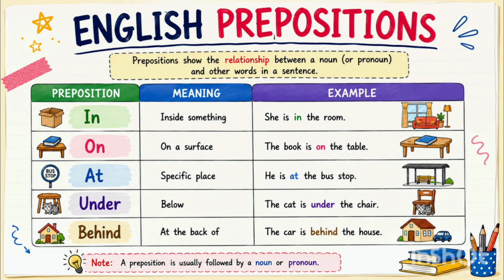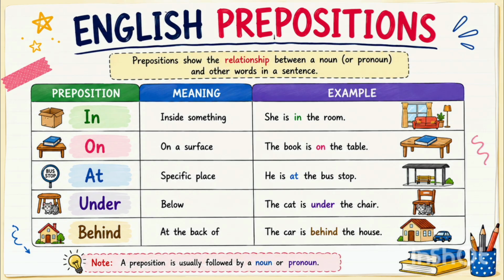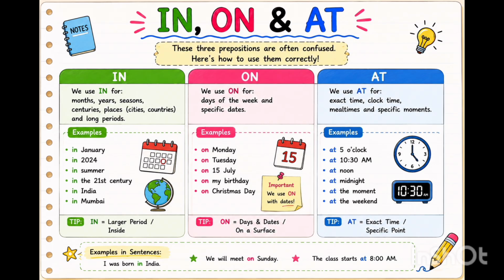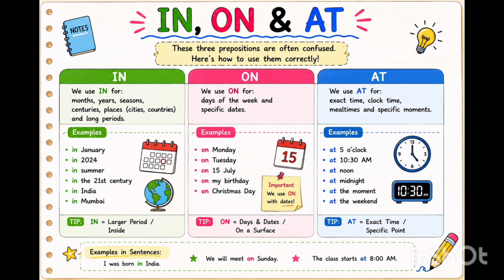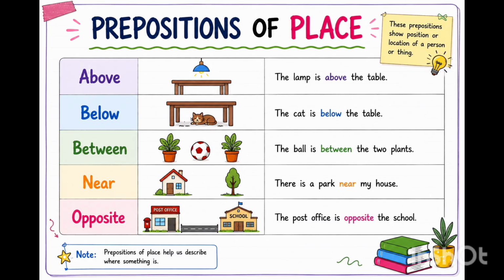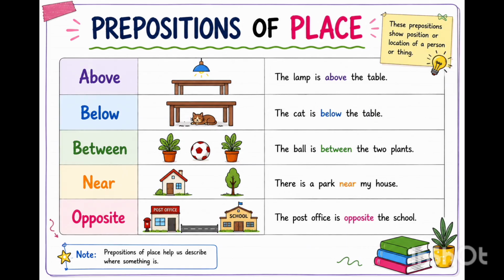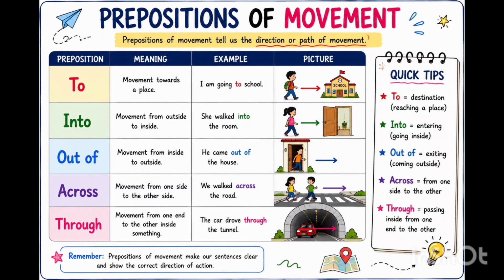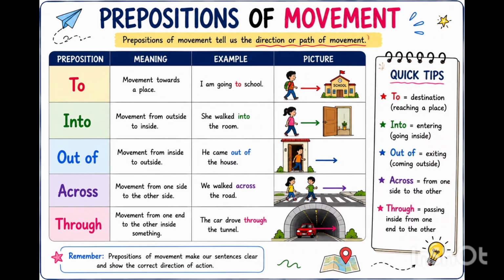English Prepositions Made Easy | Complete Guide with Examples | In, On, At, Place, Movement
Want to master English prepositions easily? 📚

In this complete English grammar lesson, you'll learn:✅ What are prepositions?✅ Prepositions of Place✅ Prepositions of Movement✅ IN vs ON vs AT✅ Easy meanings with examples✅ Common mistakes to avoid

This lesson is perfect for beginners, school students, spoken English learners, and anyone preparing for IELTS, TOEFL, or competitive exams.

📌 Topics Covered:• What are Prepositions?• In, On & At• Prepositions of Place• Prepositions of Movement• Daily Life Examples• English Grammar Tips

english prepositions
prepositions
english grammar
learn english
spoken english
english speaking
prepositions for beginners
in on at
in on at prepositions
prepositions of place
prepositions of movement
english grammar for beginners
daily english
basic english
english vocabulary
english course
grammar rules
english examples
english learning
english class
friendly with english